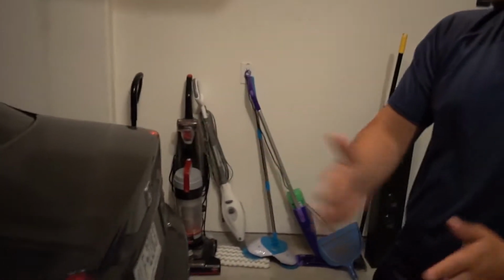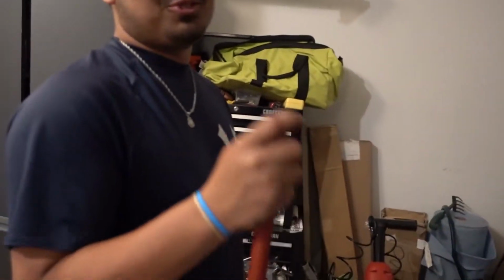Making A HONDA LOUDER!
In this OG vlog,, we do a little install/uninstall with my Best friend Jon on his little Honda if yall want more honda mods (memes) drop them down in the comments!
hope yall enjoy also go check out some of my other content,